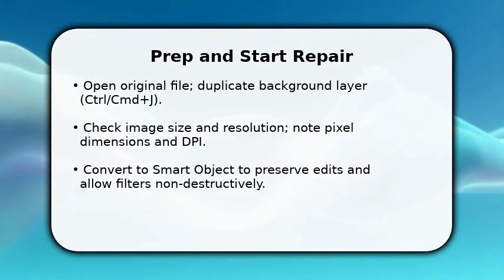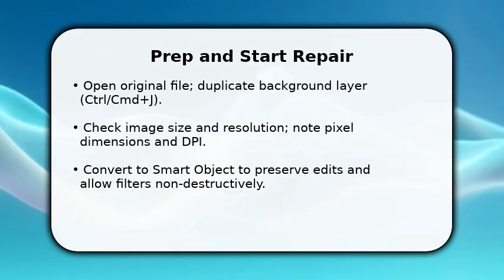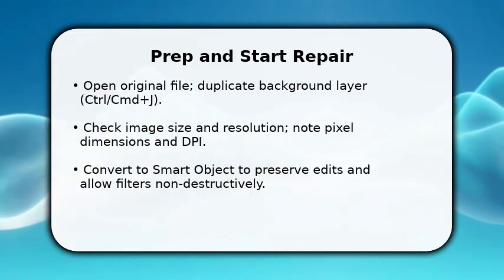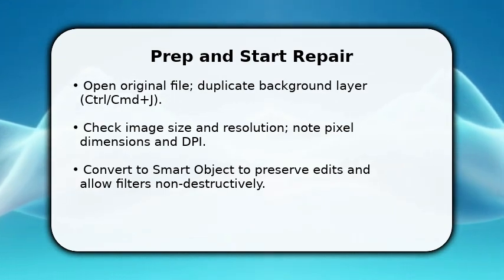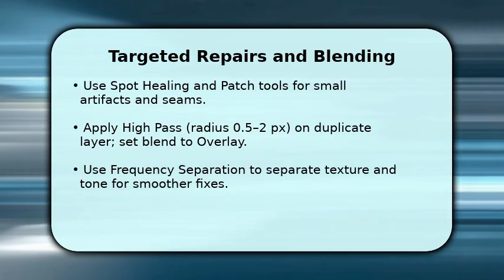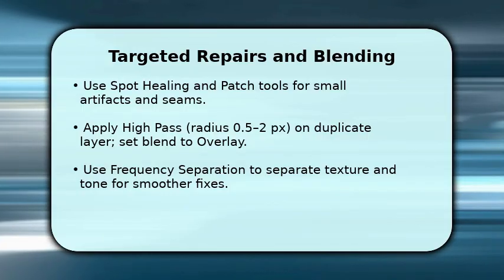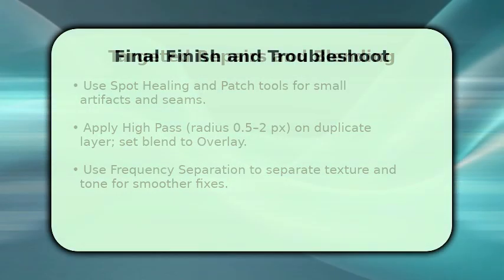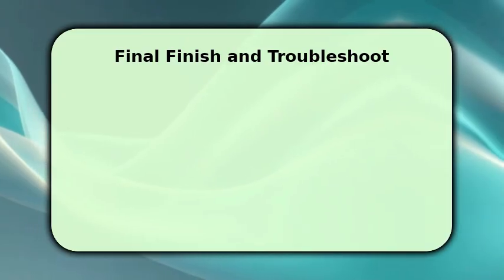How to Fix Pixelated Photos in Photoshop (full Guide)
How to Fix Pixelated Photos in Photoshop (full Guide) | 🔒 Surfshark VPN Deal — Stay private and secure. $1.99/mo + 3 Months Free ▸

Dive into the world of digital photography enhancement as we unveil a comprehensive guide on fixing pixelated photos in Photoshop. This tutorial will walk you through each step, from identifying issues to applying advanced techniques for clarity and detail restoration.

fix pixelation,